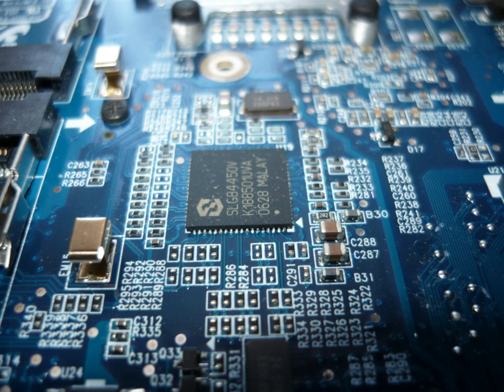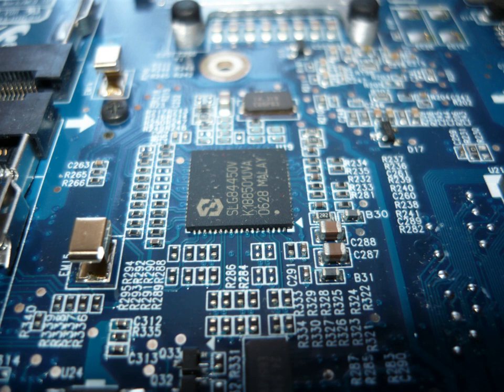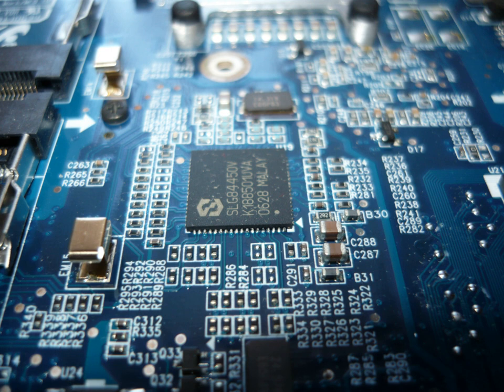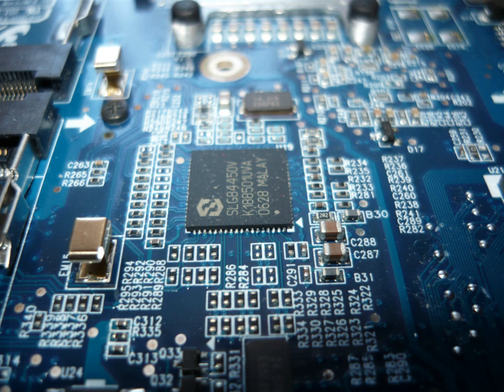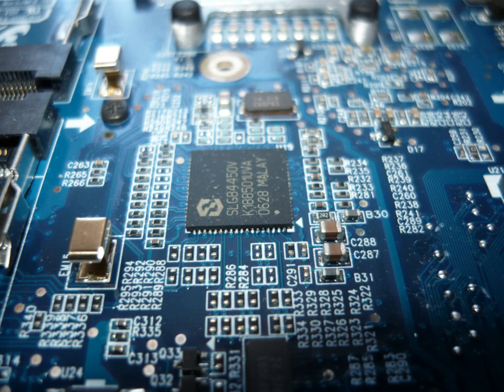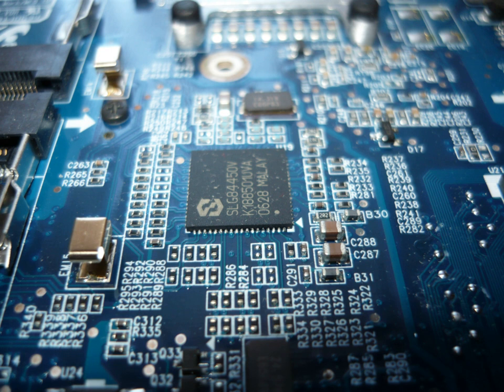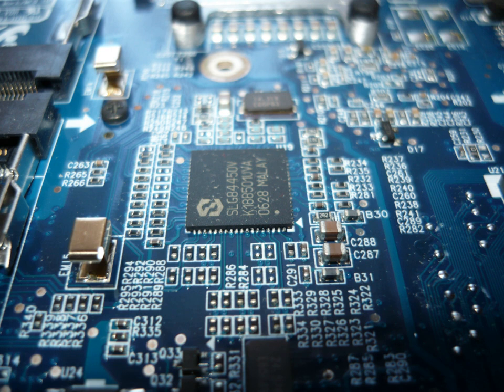Electronic and Telecommunication Engineering | Wikipedia audio article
00:01:33 1 Relationship to electrical engineering
00:02:44 2 History
00:03:46 3 Electronics
00:05:23 4 Subfields
00:10:13 5 Education and training
00:13:41 5.1 Electromagnetics
00:14:32 5.2 Network analysis
00:15:23 5.3 Electronic devices and circuits
00:17:28 5.4 Signals and systems
00:18:10 5.5 Control systems
00:19:51 5.6 Communications
00:20:36 6 Professional practice
00:21:34 7 Project engineering
00:23:05 8 See also

- Socrates

SUMMARY
Electronic engineering (also called electronics and communications engineering)  is an electrical engineering discipline which utilizes nonlinear and active electrical components (such as semiconductor devices, especially transistors, diodes and integrated circuits) to design electronic circuits, devices, VLSI devices and their systems. The discipline typically also designs passive electrical components, usually based on printed circuit boards.
Electronics is a subfield within the wider electrical engineering academic subject but denotes a broad engineering field that covers subfields such as analog electronics, digital electronics, consumer electronics, embedded systems and power electronics. Electronics engineering deals with implementation of applications, principles and algorithms developed within many related fields, for example solid-state physics, radio engineering, telecommunications, control systems, signal processing, systems engineering, computer engineering, instrumentation engineering, electric power control, robotics, and many others.
The Institute of Electrical and Electronics Engineers (IEEE) is one of the most important and influential organizations for electronics engineers based in the US. On an international level, the International Electrotechnical Commission (IEC) prepares standards for electronic engineering, developed through consensus and thanks to the work of 20,000 experts from 172 countries worldwide.